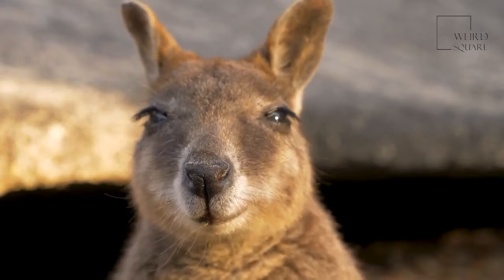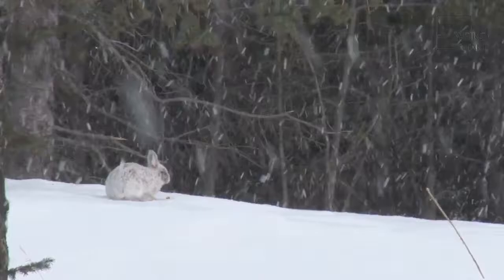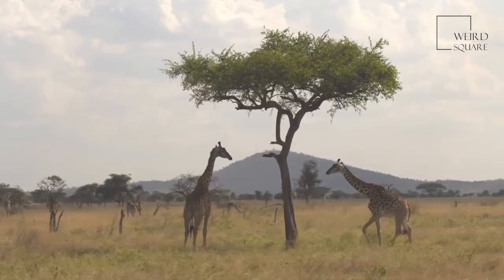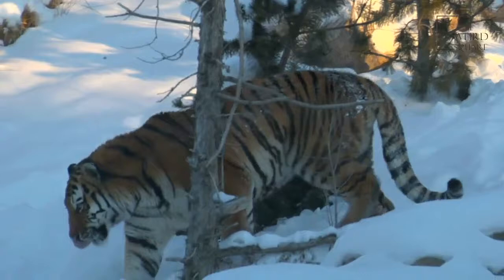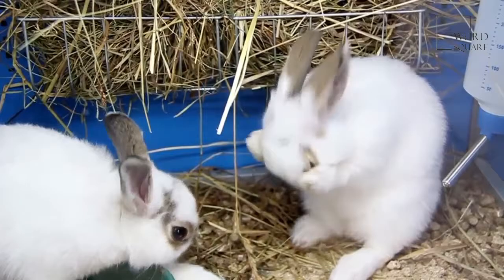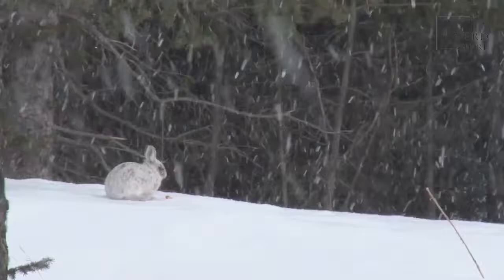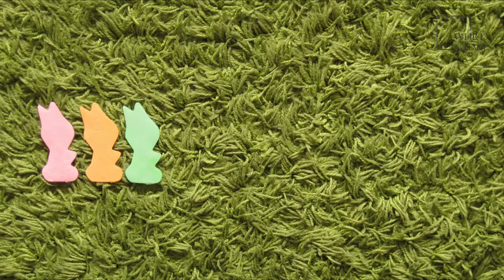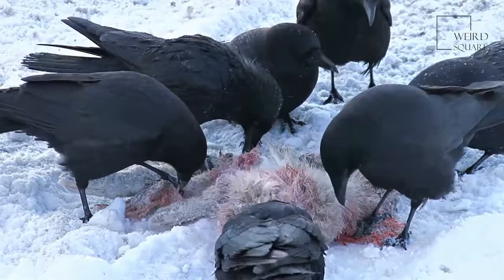The arctic hare is the largest of all North American hares.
what is a arctic hare Animal planet | Discovery | Netflix | Documentary | Animal World